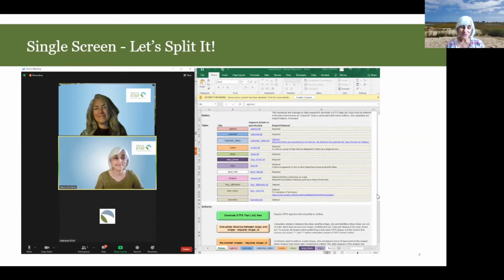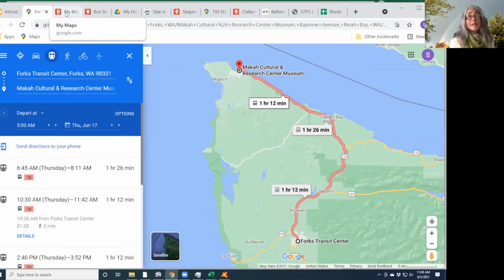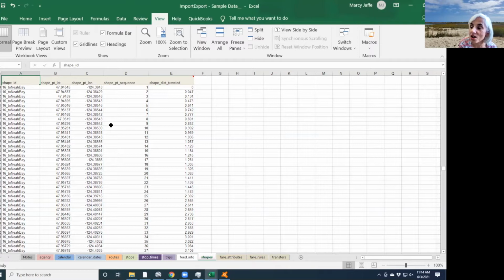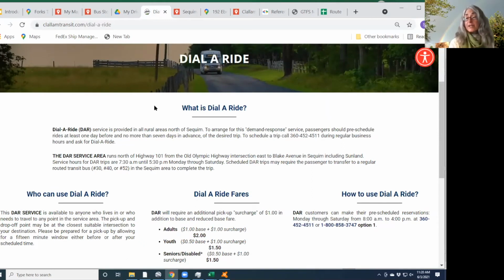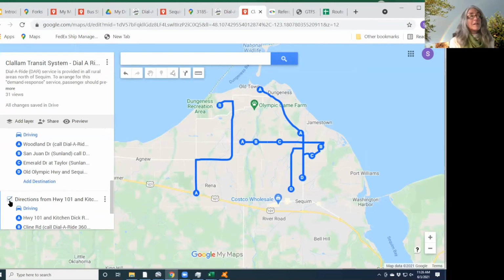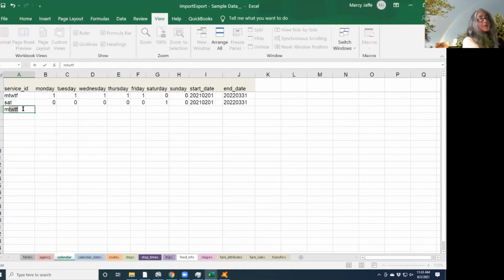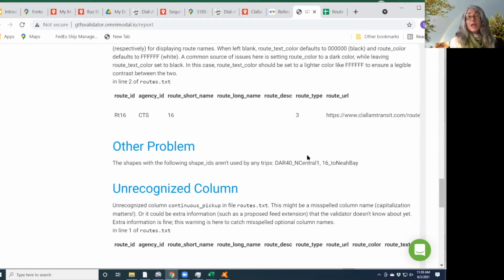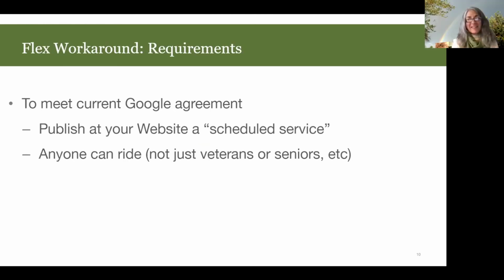National RTAP Webinar - Introduction to GTFS and GTFS Builder - Session 3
The third session of three National RTAP Introduction to GTFS and GTFS Builder workshops covered creating route shapes with free Google tools such as My Maps and Google Earth Pro and using a workaround for demand response services. Time was also provided for participants to ask questions of the instructor.